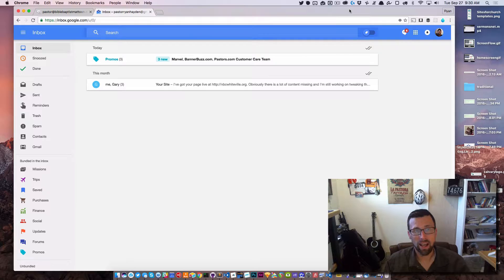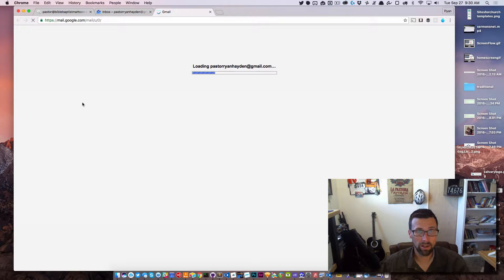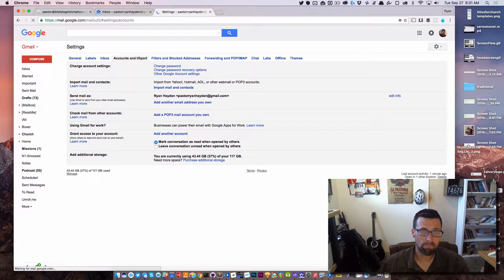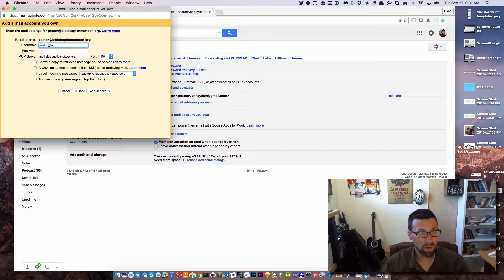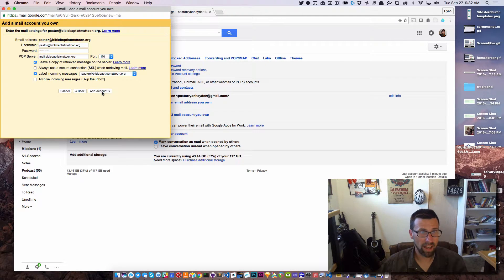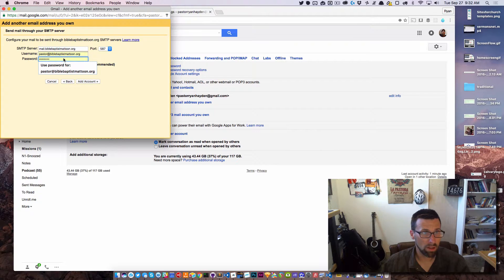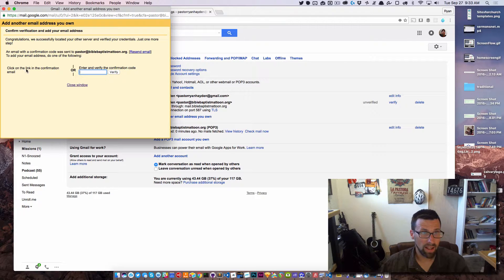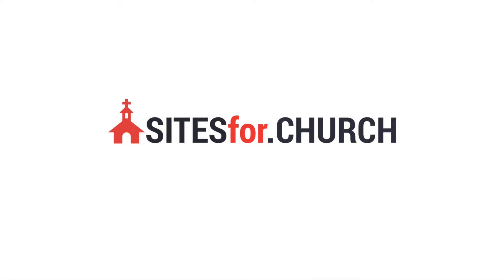Setting Up Gmail with Sitesfor.church